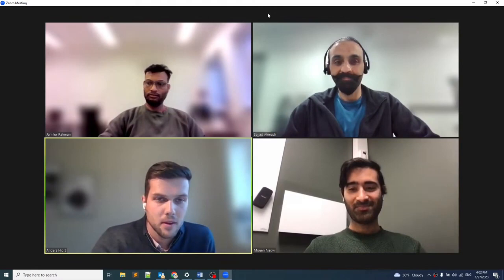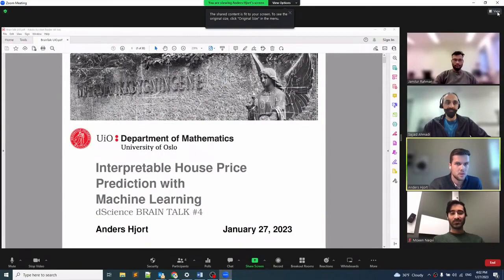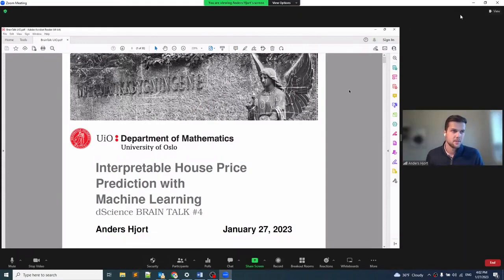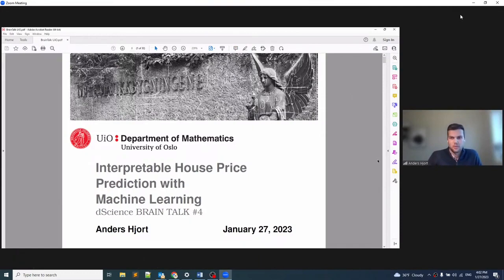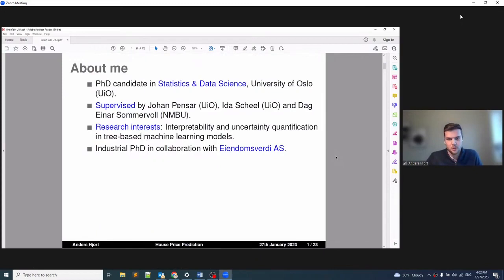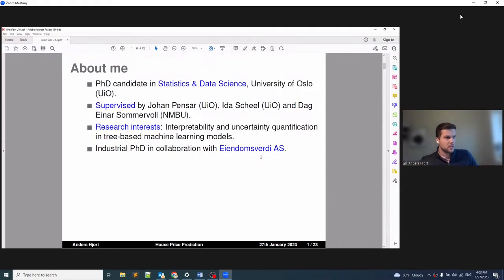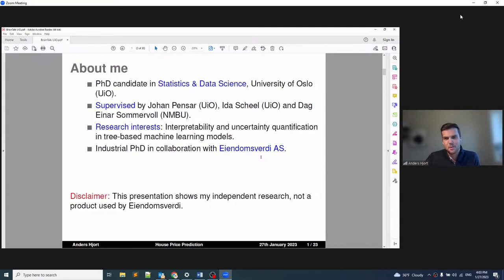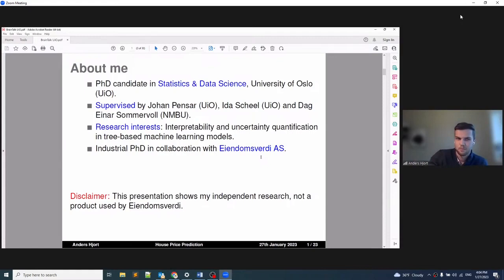BRAIN TALK 4 Machine Learning, house price prediction, CO2 (CCS), by Anders Hjort and Jamilur Rahman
BRAIN TALK webinar - Session 4.

"Interpretable House Price Prediction with  Machine Learning" by Anders Hjort, University of Oslo, Norway

"Neural Network-Based Caprock Structural Reliability Analysis for CO2 Injection Site—An Example from Northern North Sea" by Jamilur Rahman, University of Oslo, Norway

Best wishes, on behalf of the BRAINTALK team
Ghadi Al-Hajj (UiO), Moeen Naqvi (Simula Research Laboratory),  Sajjad Ahmadi-Goltapeh